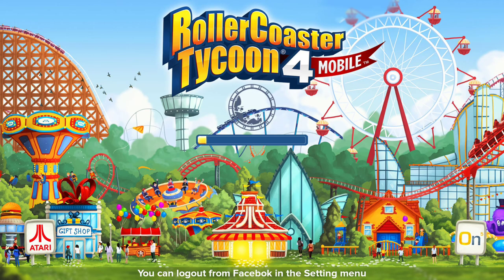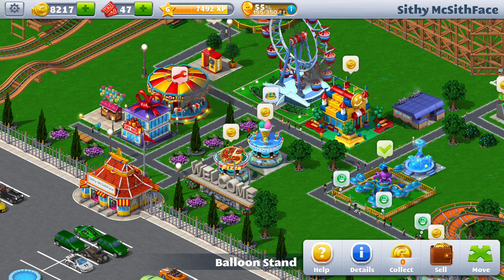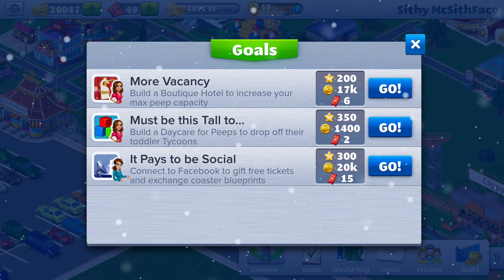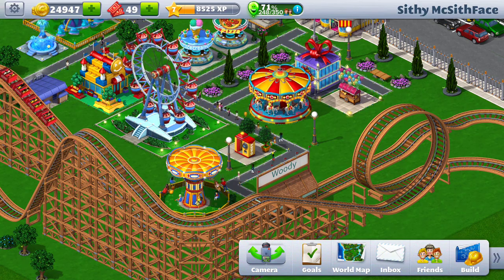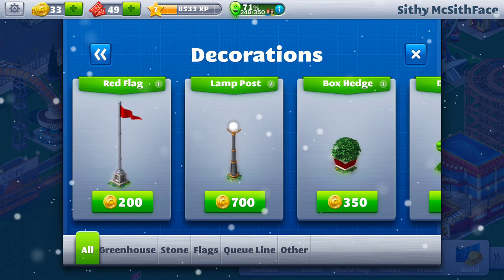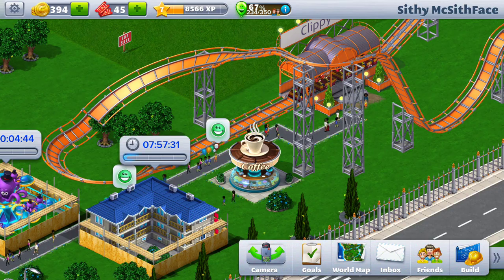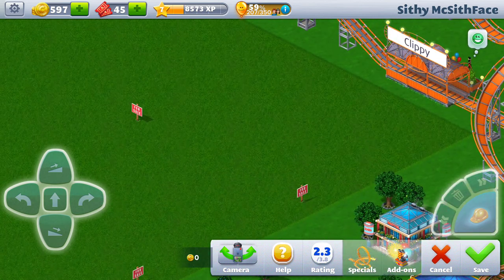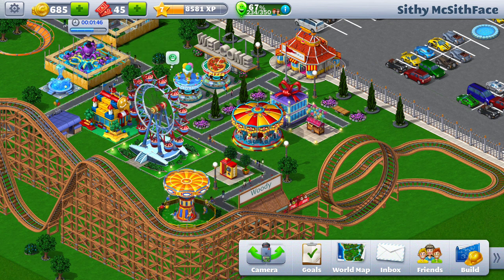Roller Coaster Tycoon 4 Mobile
Play the game you remember but built for mobile..available for Android and iOS!